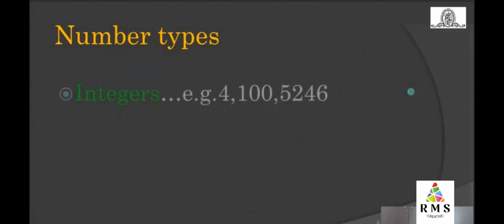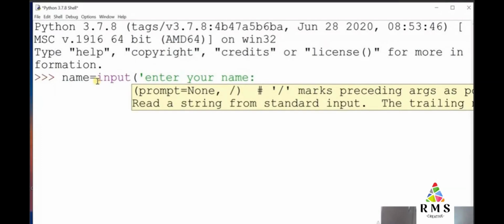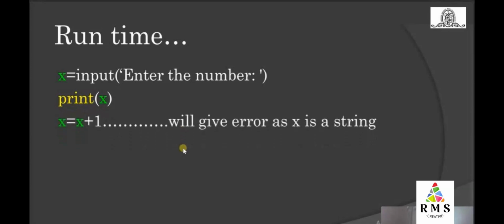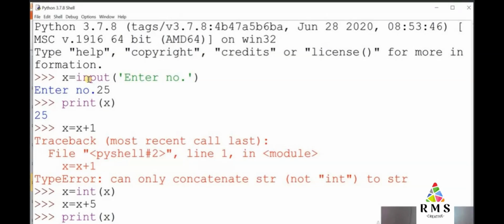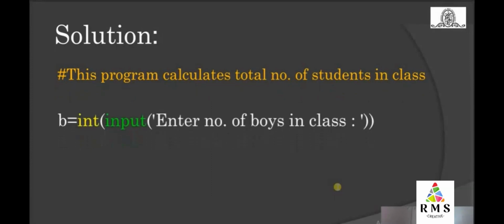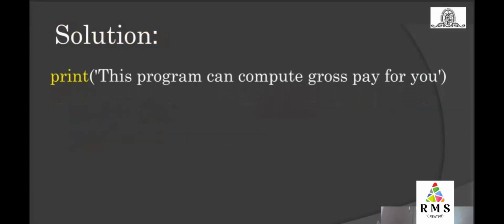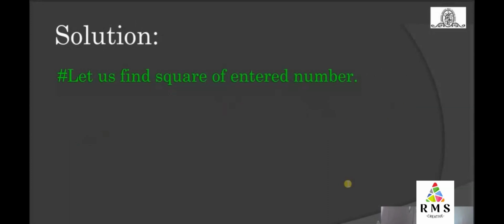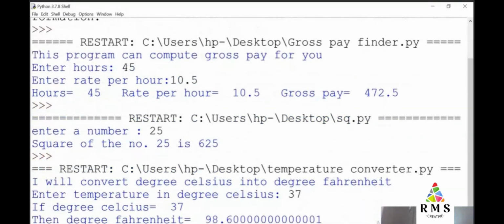#5 Python | Programming Tutorial |RMS Creative | complete course | Full Course | software training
Often, programmers fall in love with Python because of the increased productivity it provides. Since there is no compilation step, the edit-test-debug cycle is incredibly fast. Debugging Python programs is easy: a bug or bad input will never cause a segmentation fault. Instead, when the interpreter discovers an error, it raises an exception. When the program doesn't catch the exception, the interpreter prints a stack trace. A source level debugger allows inspection of local and global variables, evaluation of arbitrary expressions, setting breakpoints, stepping through the code a line at a time, and so on. The debugger is written in Python itself, testifying to Python's introspective power. On the other hand, often the quickest way to debug a program is to add a few print statements to the source: the fast edit-test-debug cycle makes this simple approach very effective.

See also some comparisons between Python and other languages.
python tutorial working with json data using the json module,
python tutorial with anaconda,

HTML. HTML stands for "Hyper Text Markup Language" and is utilized for coding web pages.
C Language.
Procedural languages.
Functional languages.
Machine languages.
Assembly languages.
Python for Beginners (Full Course) | 100DaysOfCode Programming Tutorial in Hindi
Python tutorial - Python full course for beginners - Go from Zero to Hero with Python ,python tutorial in Hindi python tutorial in Tamil python tutorial in English python tutorial in Malayalam python tutorial in kannada python tutorial in urudu